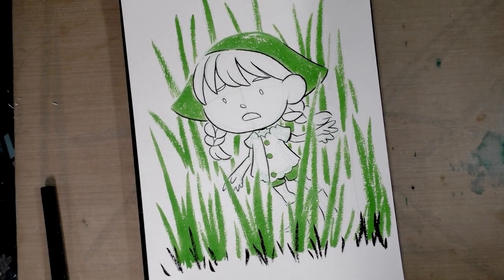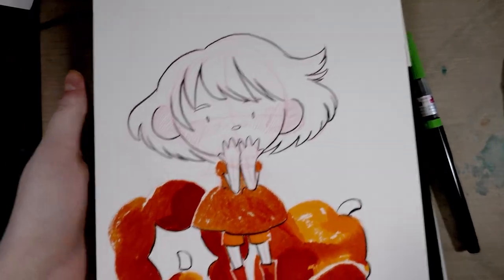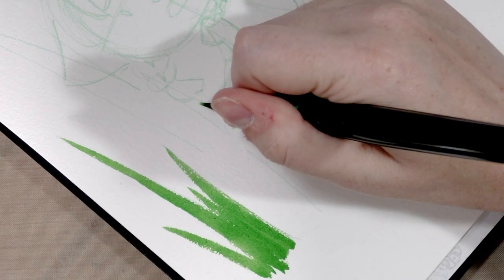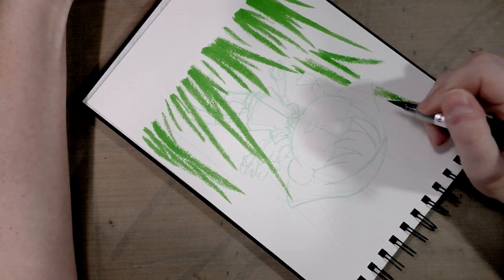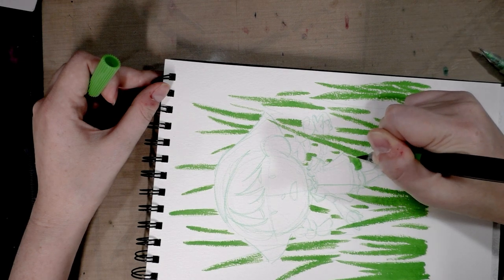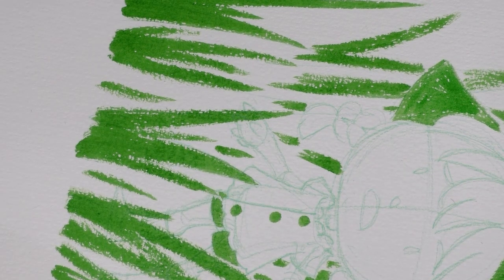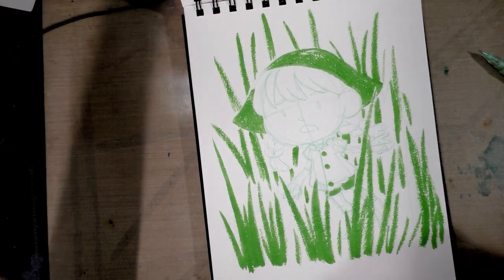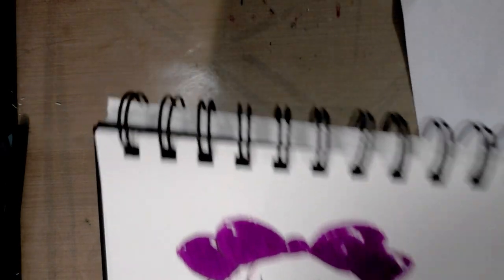Spot Color Inking with Pentel Brushpens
I'm going to show you a simple technique that only uses a few materials, but leaves a bit impact!

Materials Used:
Pentallic Watercolor Journal Watercolor Journal
Pentel Brushpen-
Individual (scroll down for more options)
Full Set
Colored Lead
Sakura Pigma FB

Doctor Turtle - The Talons of Adventure, the Antlers of Romance